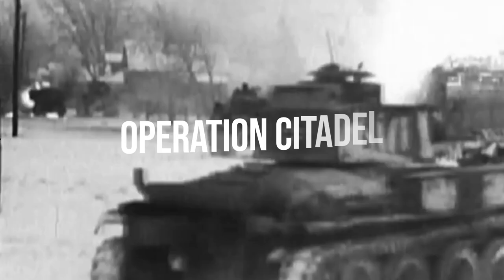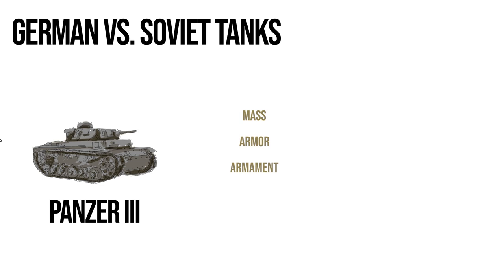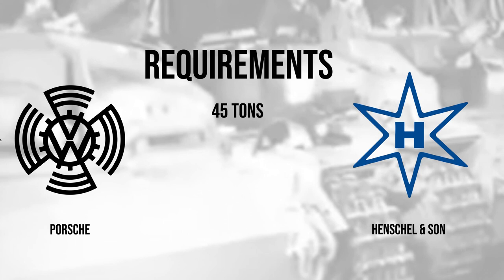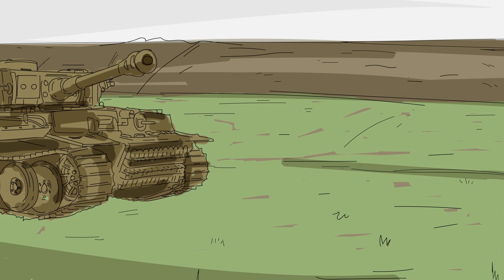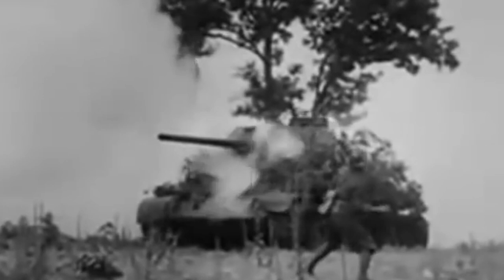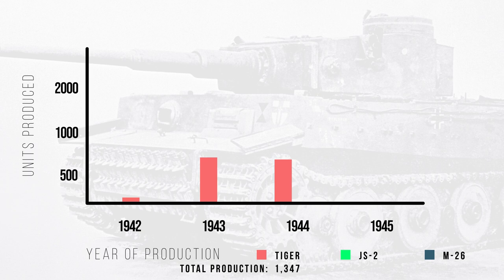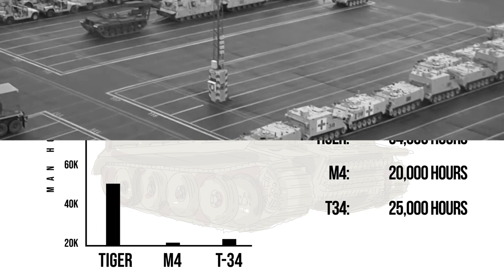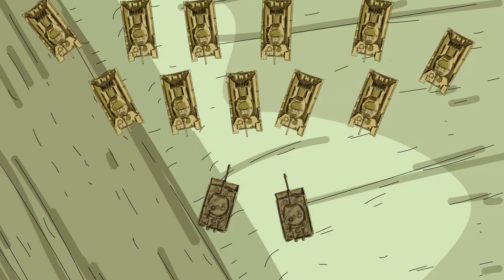Tiger Tank - Why Was it So Good? Why Was it not Enough for Germany? (Epic Battles)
Welcome to Epic Battles where we release a weekly video covering epic vehicles, epic battles and more.  This week - Germany's Tiger Tank.